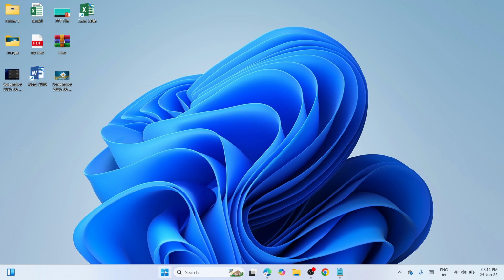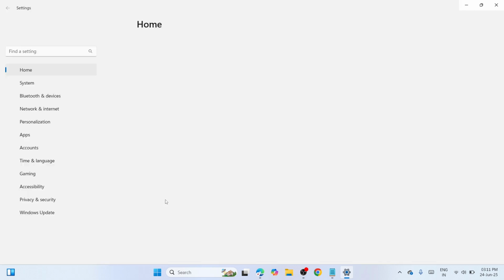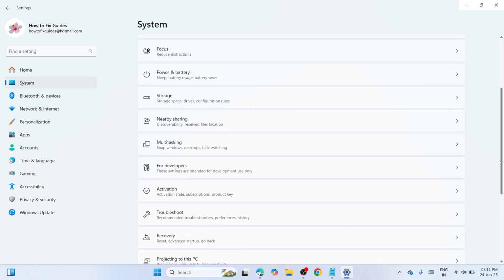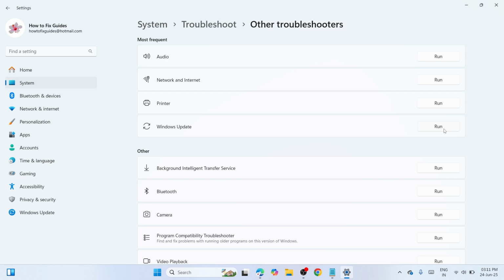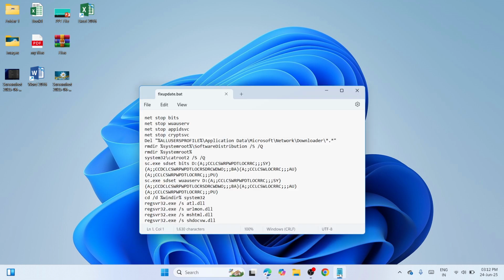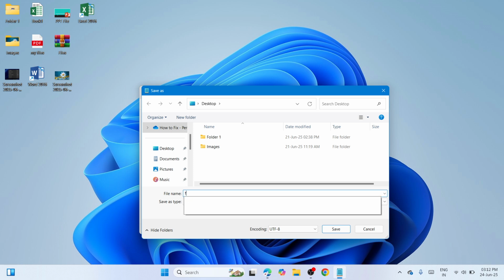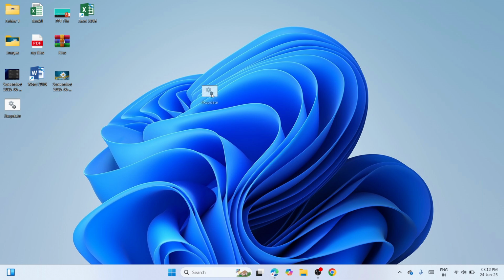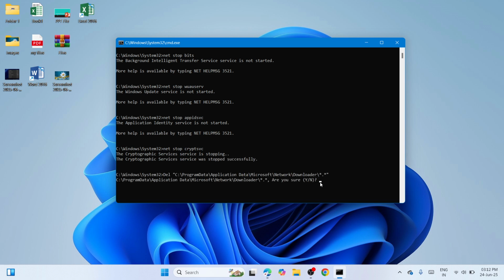EASY FIX For "Error Code 0x8024a21e" During Windows Update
Getting error code 0x8024a21e during Windows Update? This easy fix tutorial will guide you through simple steps to resolve the issue quickly. We address common causes like update service interruptions and system conflicts. Follow along to restore your Windows Update functionality without any hassle. Keep your system secure and running smoothly with this straightforward solution.